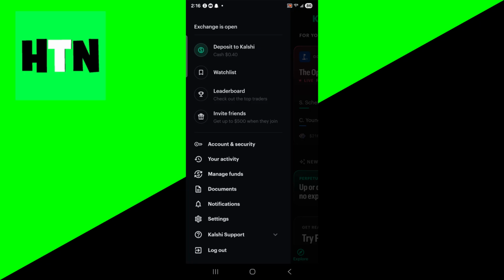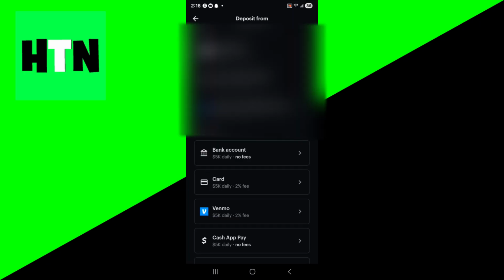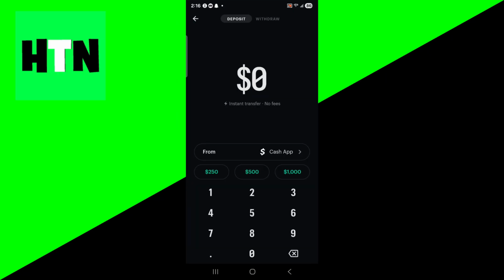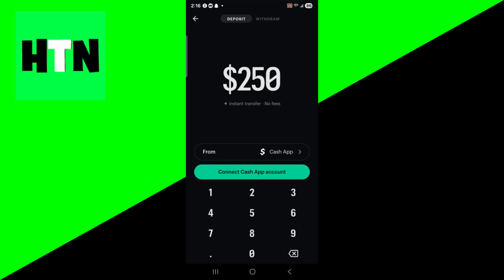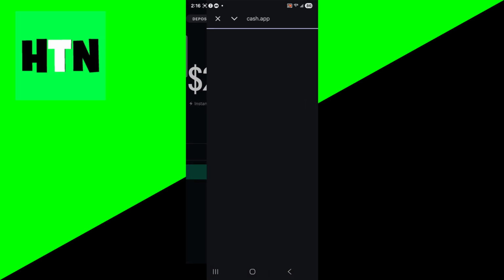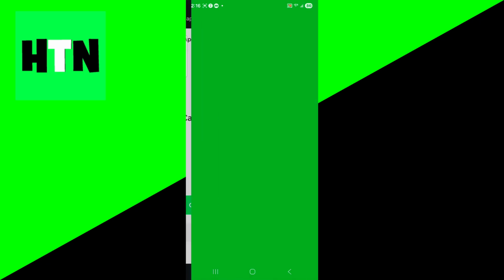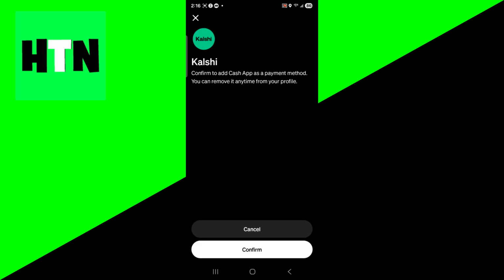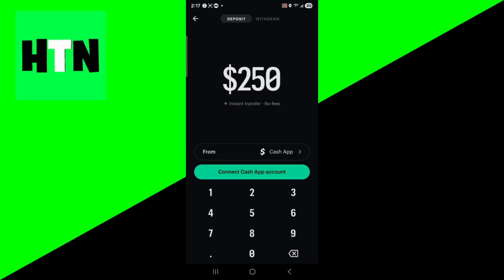How To Link Cash App To Kalshi! - Tutorial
Learn How To Link Cash App To Kalshi with this easy step-by-step tutorial! In this video, I'll show you how to connect your Cash App account to Kalshi for deposits, withdrawals, or funding your account, depending on the available payment options.

Whether you're new to Kalshi or setting up your account for the first time, this guide walks you through the entire process.